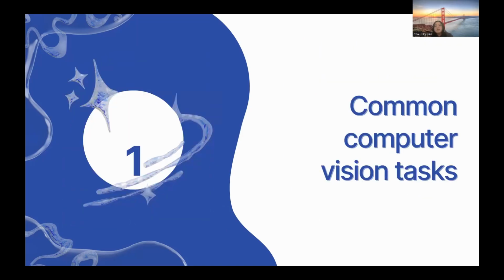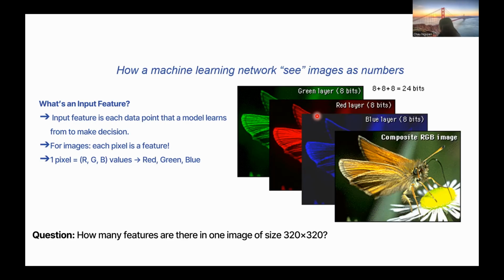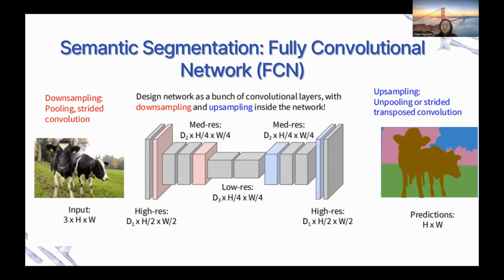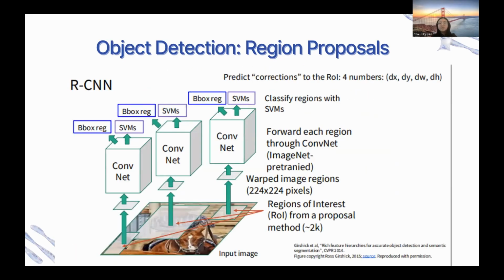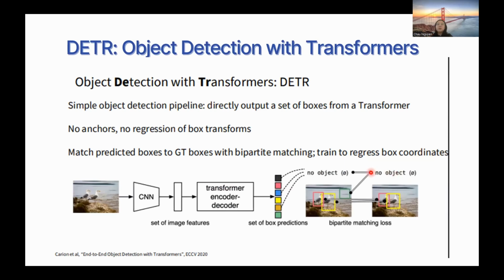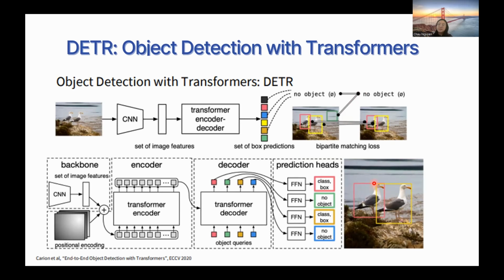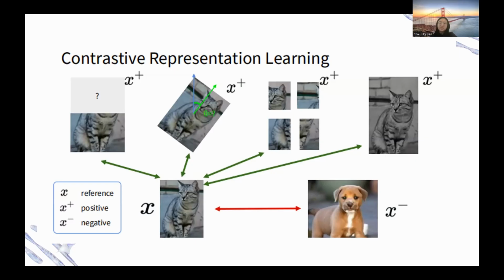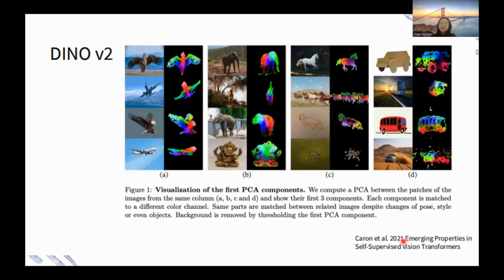UTMIST Computer Vision Workshop W26 Week 1